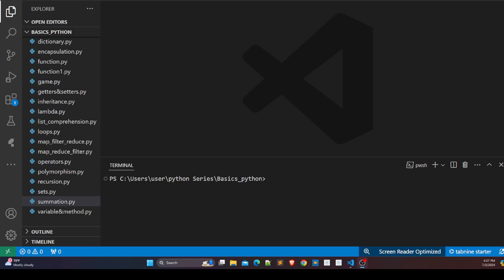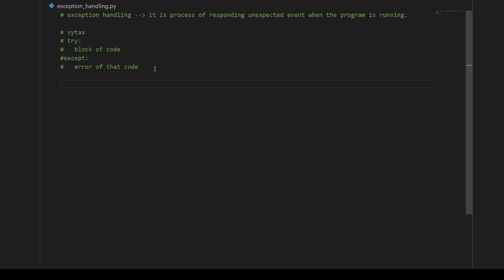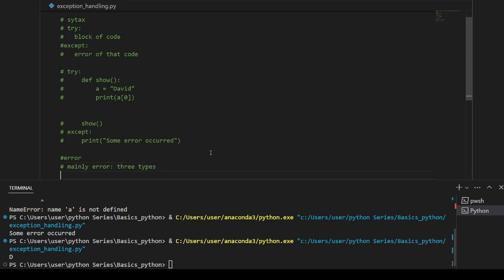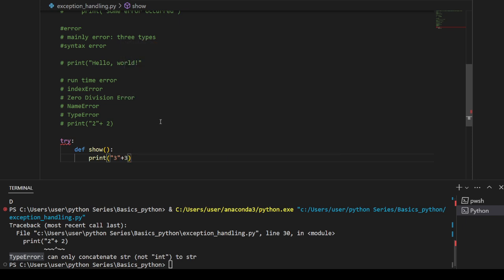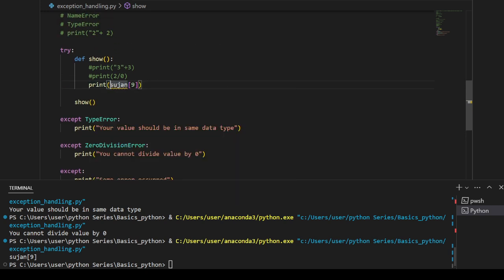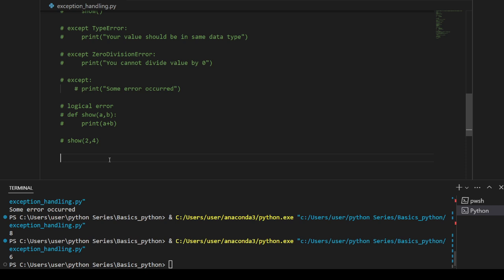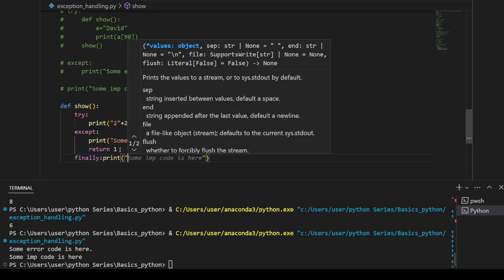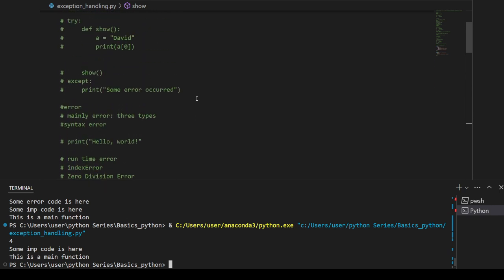Lesson 19: Exception Handling in Python